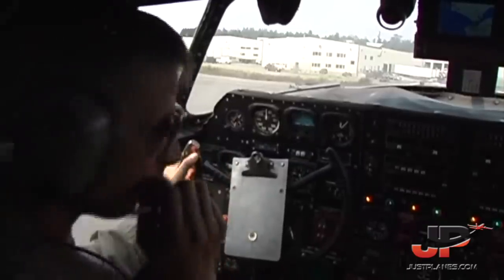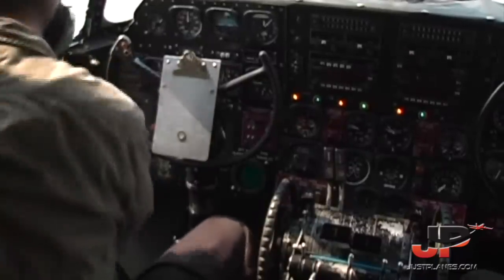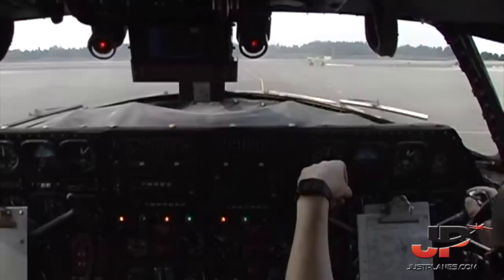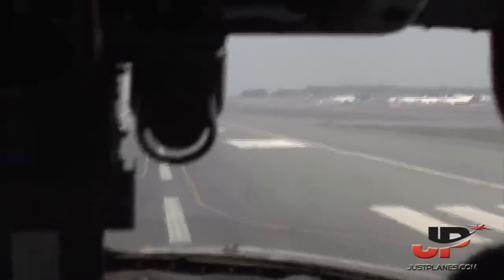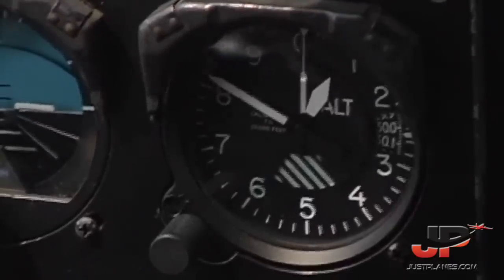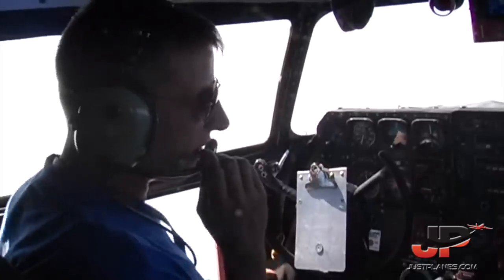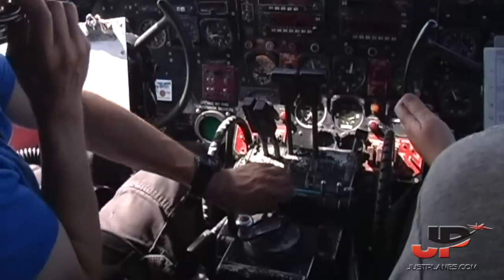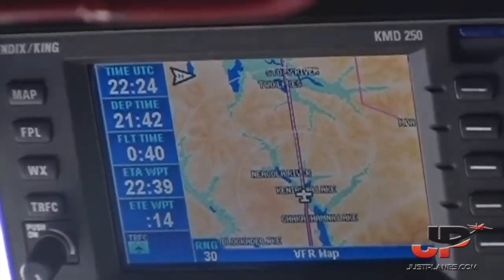In the COCKPIT of a 65 YEAR OLD C-46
The US Army Air Force took delivery of this Curtiss C-46 Comando on February 24th 1945. For 40 years the aircraft operated for a number of companies and ended up at Everts Air in 1985. In 2010 when we filmed the aircraft it celebrated its 65th Birthday at the same time the C-46 celebrated its 70th Anniversary!

On this 4 hour Cockpit Film JustPlanes filmed 6 flights on the C-46 From Anchorage to Aniak, Fairbanks, Nuisqut Alaska!
The program also includes 6 flights on the Douglas DC-6 between Fairbanks and Barrow, Fort Yukon, Emmonak and Anchorage.
It does not get anymore classic than this!